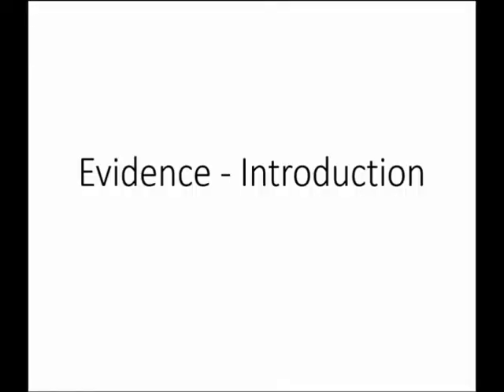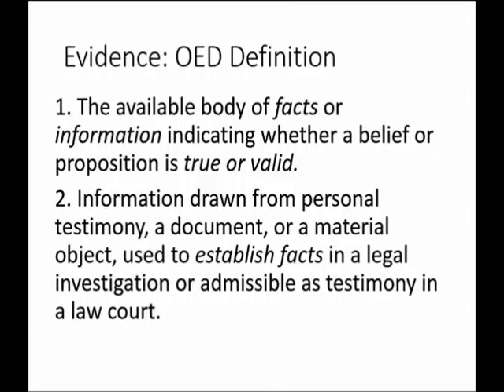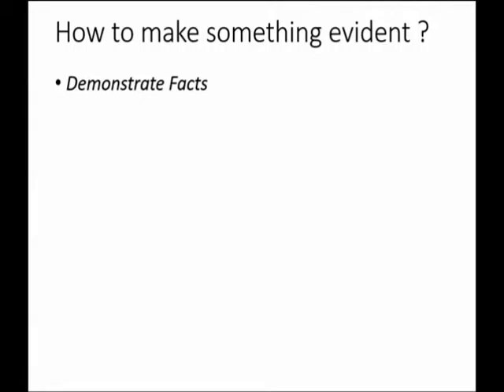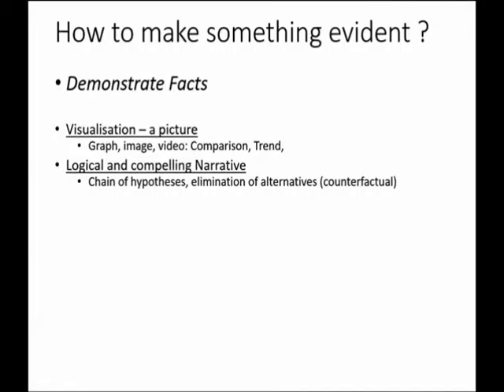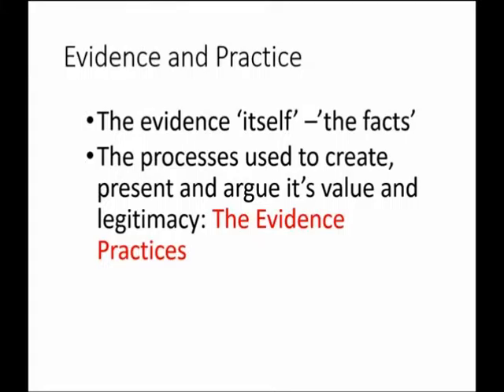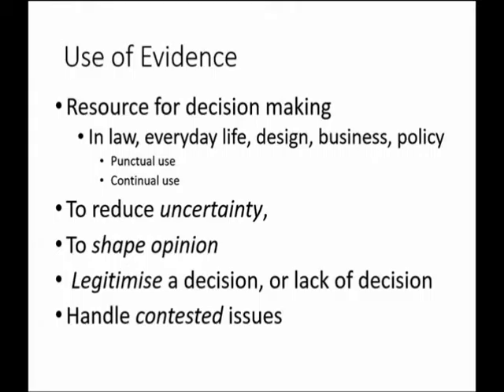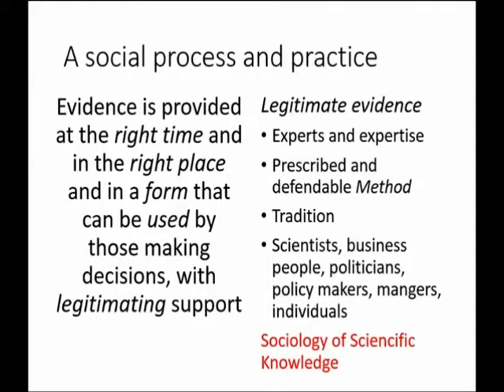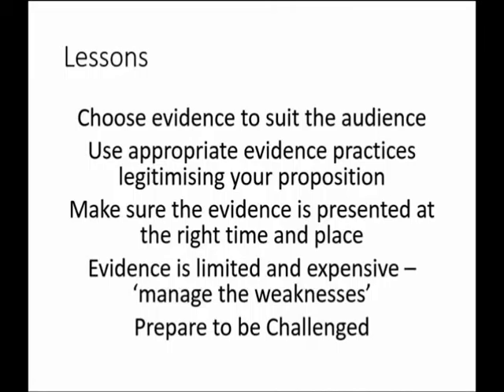An Introduction to Evidence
This video introduces the idea of evidence: What is it? What are the ways in which we can make something evident? It also discusses some uses of evidence, for example in decision-making processes. Finally, it considers ways in which evidence can fail.

Copyright University of Edinburgh

Content and voiceover: Dr. James Stewart
Production and editing: Alyssa M. Alcorn